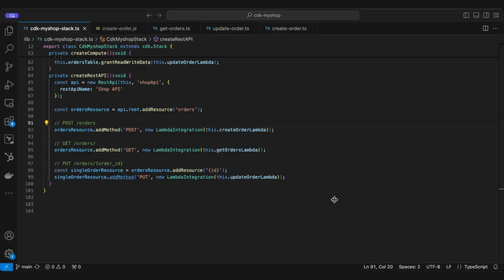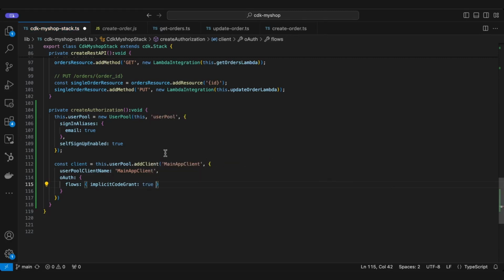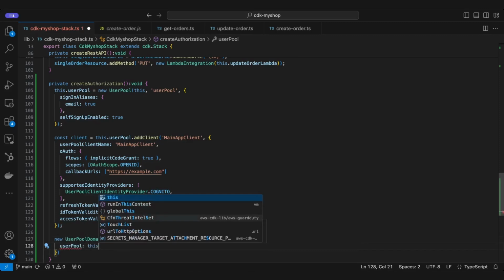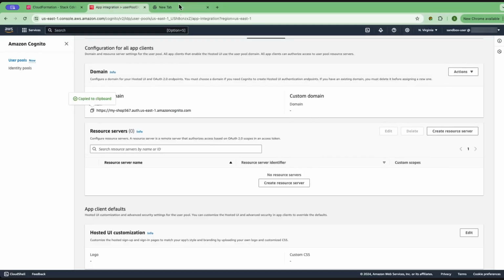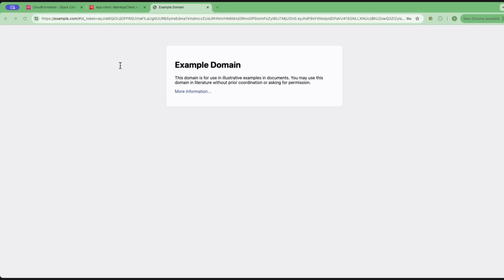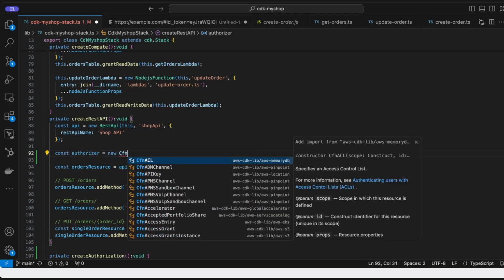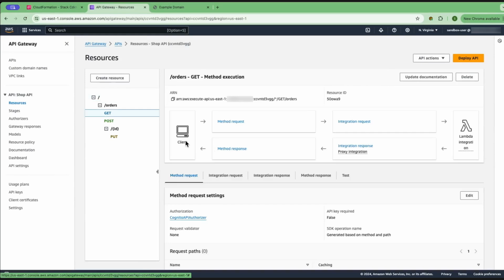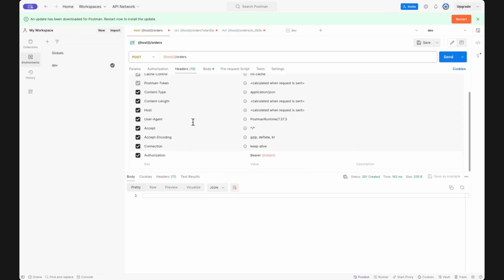Add Cognito User Pool Authorization in API Gateway using CDK - CDK Serverless App Part 3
This is part 3 of the video series "Build a serverless application on AWS using CDK"

This part focuses on securing our REST API using Cognito. Using CDK a cognito pool and other required associated resources are created, an API Gateway cognito authorizer is created and attached to all REST API methods

Note: All the source code written in this video series is available on github at the following location: